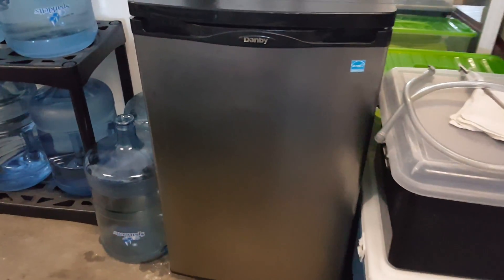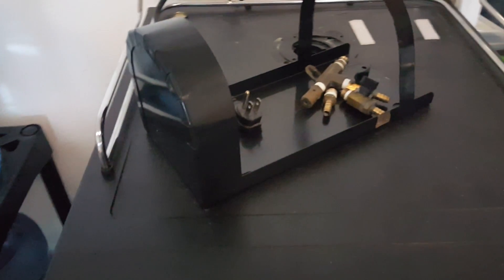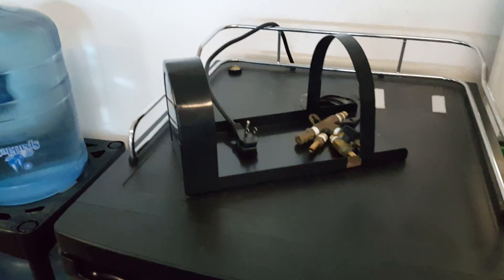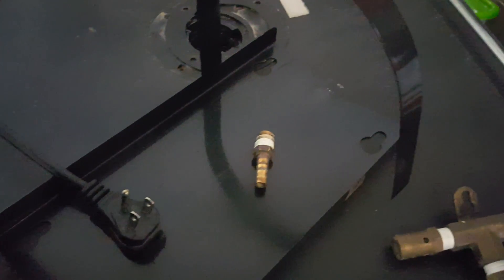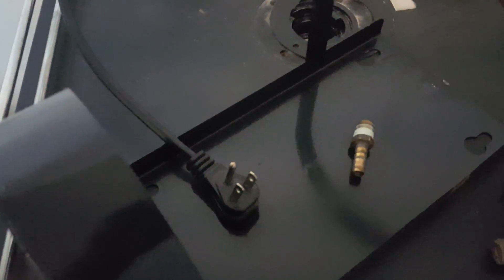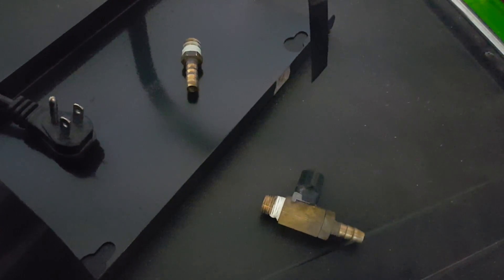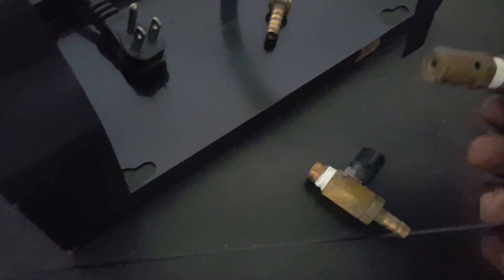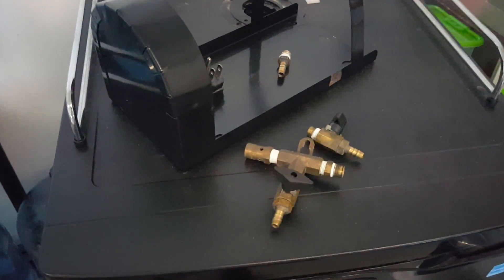Homebrewing woes!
Don't do what I did!